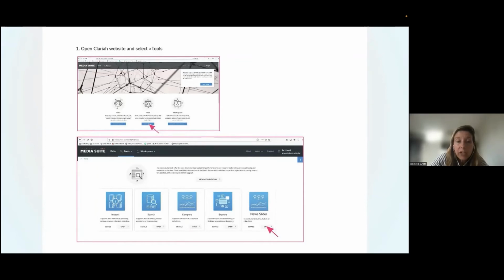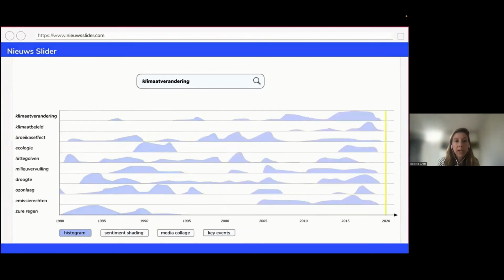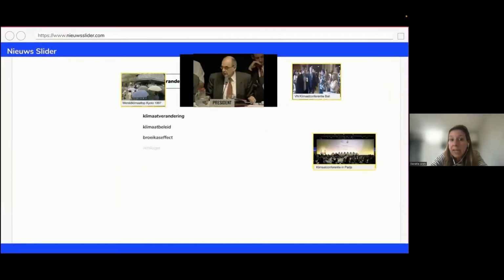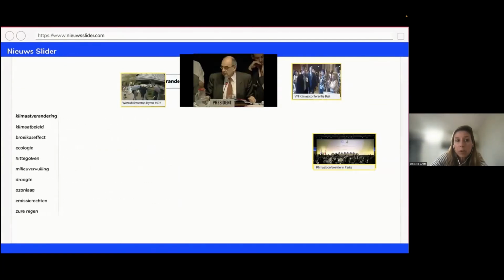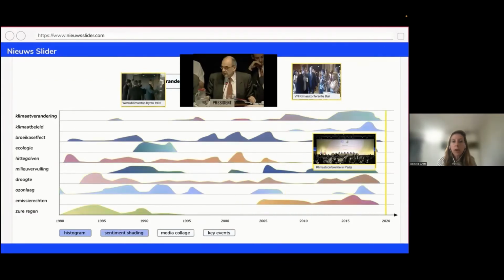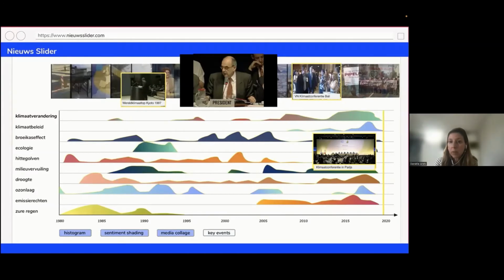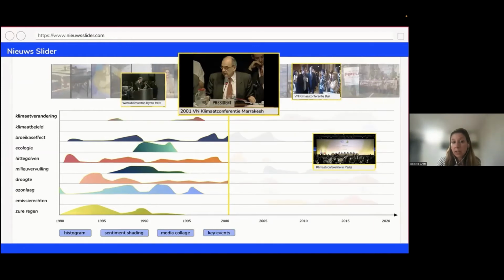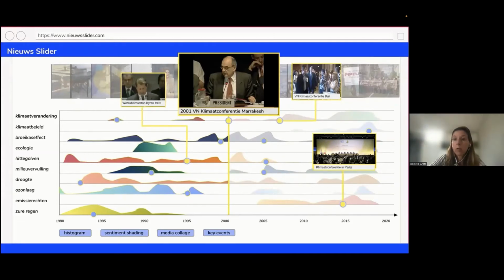ISEA2022 SNMAA Danielle Arets, Martina Huynh, Jonas Althous, Tijmen Altena — Newsslider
ISEA2022 SNMAA Danielle Arets, Martina Huynh, Jonas Althous, Tijmen Altena — Newsslider, Smart Mining of Archives
ISEA Symposium Archives: [ISEA2022]
For info on the artist(s) and the artist statement (if available) see
New ISEA Archives link to be added